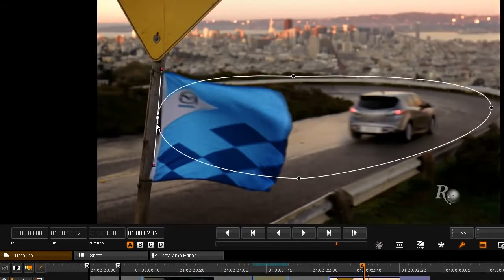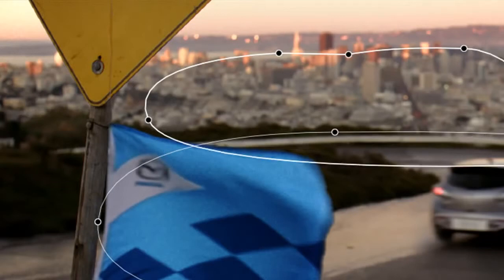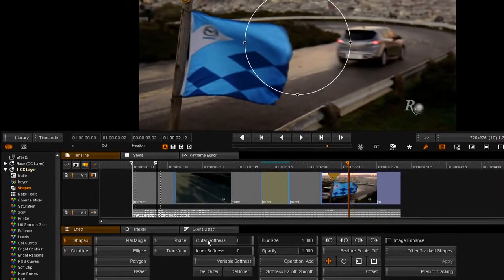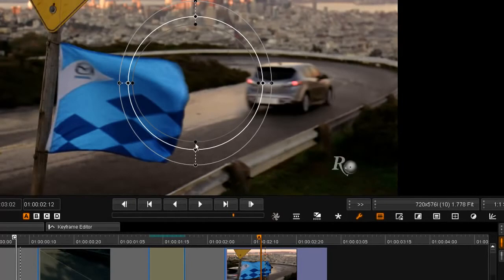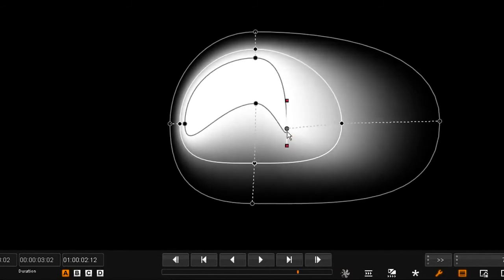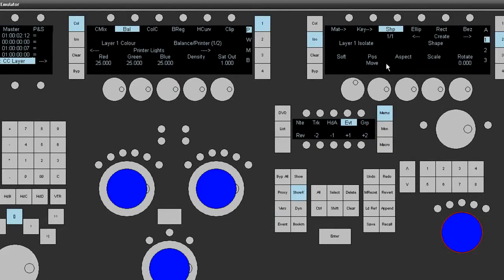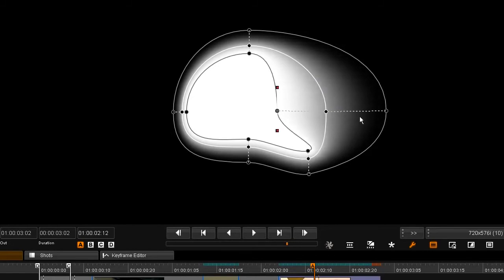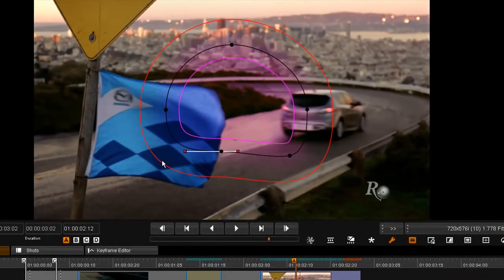Nucoda 2009.1 Enhanced Shapes